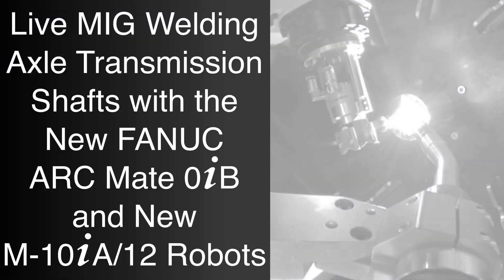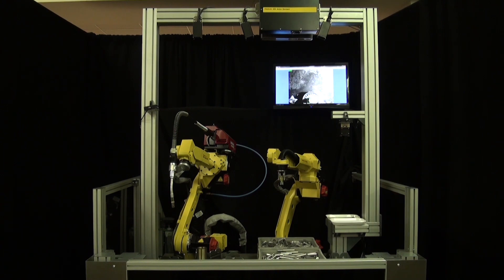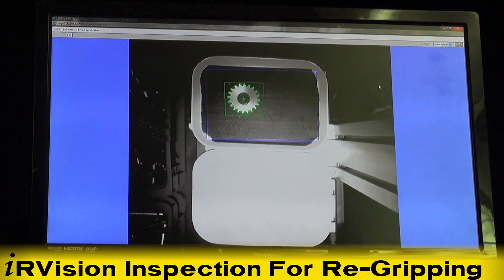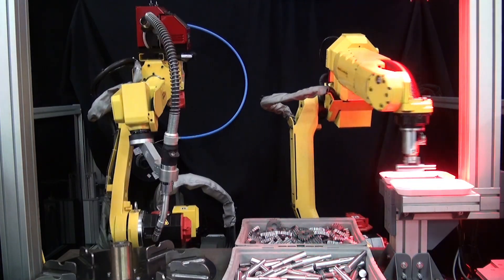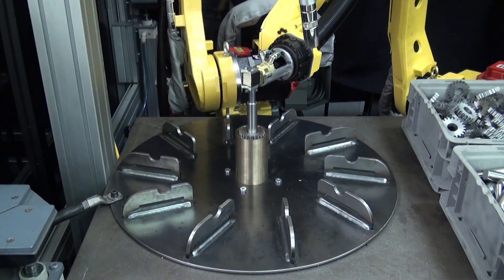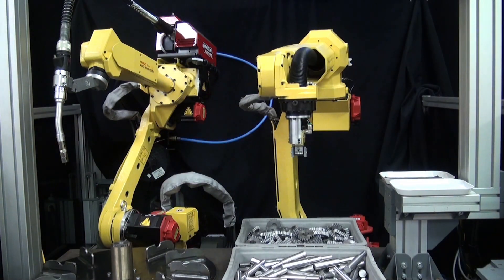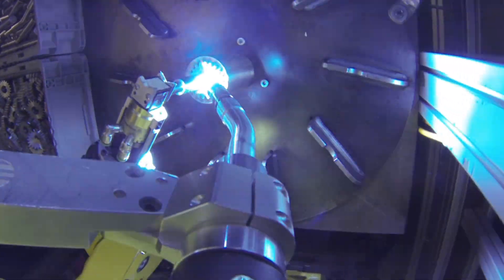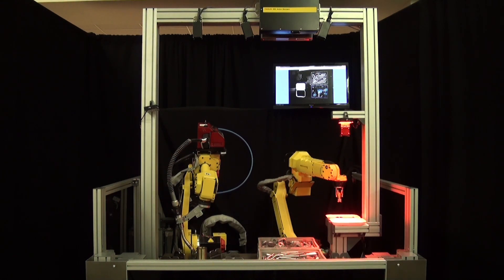Two New FANUC Welding Robots MIG Weld Axle Transmission Shafts - FANUC America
With this live MIG welding robotic demonstration, FANUC America proudly introduces two new robots -- The new FANUC ARC Mate 0iB seen on the left and the new FANUC M-10iA/12 model to the right.

The demonstration starts with a robotic bin picking process - The FANUC M-10iA/12 robot locates a randomly placed gear in the first bin using FANUC's iRVision 3D Area Sensor. The robot picks a gear, then drops it onto an inspection surface where it uses iRVision to inspect the part for proper re-orientation. Once the robot has the re-gripped part, it transfers the part to the welding fixture. The M-10iA/12 robot repeats the same process for the shaft -- The robot locates, picks, re-grips and places the shaft into the welding fixture. All the while the ARC Mate 0iB on the left dry welds parts underneath the welding fixture to illustrate the robot's motion speed and dexterity. Both robots in this demonstration are working at all times.

Once both parts are in the fixture, the ARC Mate 0iB runs a dry weld of the parts while the M-10iA/12 robot holds the shaft in place in the gear. Once the dry weld is complete, the M-10iA/12 robot picks both parts and places them back into their bins and the cycle repeats. The weld demonstration is repeated; only this time we'll watch a live weld of the axle transmission shafts. This demonstration displays the best in class  speed and high motion performance of the new ARC Mate 0iB along with the new M-10iA/12 robot's world-renowned reliability, all in one very low cost solution.

To learn more about FANUC America's full line of welding robots please visit our